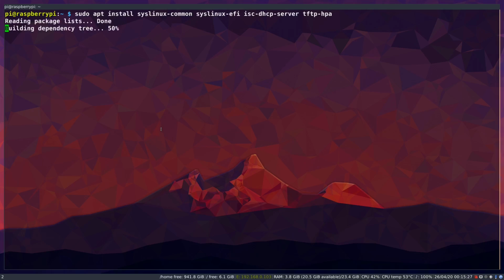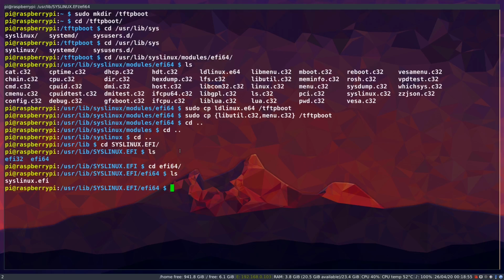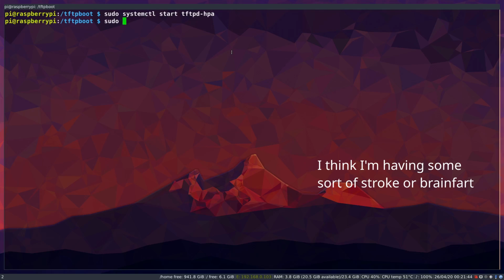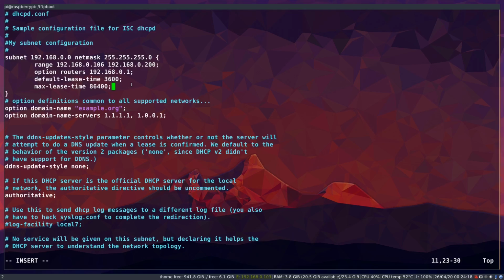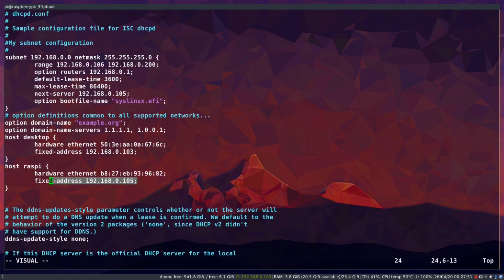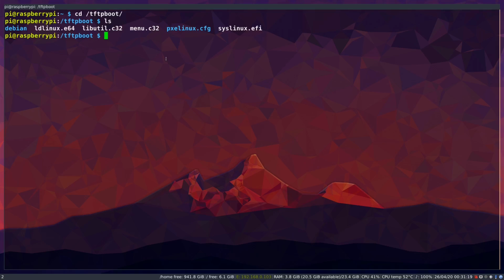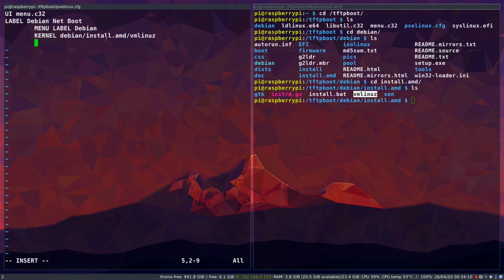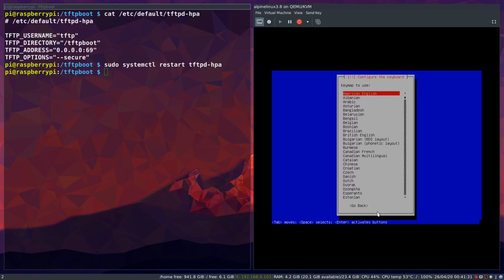Setting up an UEFI PXE server on Linux (Part 1)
Hello everyone! I hope this video helps you set up your own network booting server in linux. I don't make tutorials so I was really nervous and made a lot of mistakes when speaking, sorry about that.

Something that I want to remark is that the network interface your DHCP server is listening to should really have a statically assigned IP address, otherwise your DHCP server might fail to start.

In the pxelinux.cfg/default  the "MENU LABEL" is the name of the entry in the menu you need to select.Here is the link for more information on how to setup the boot menu :D